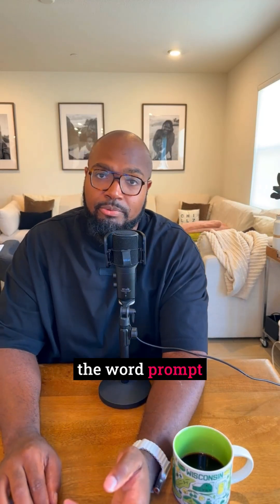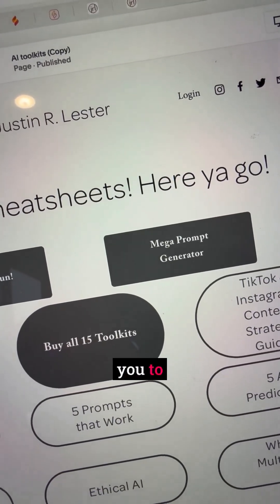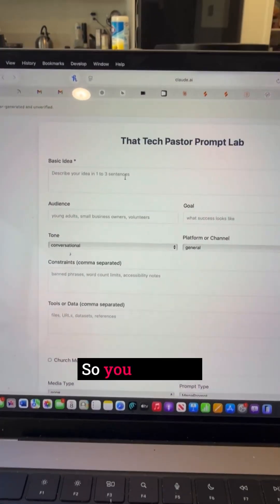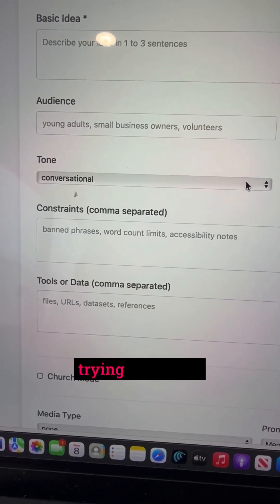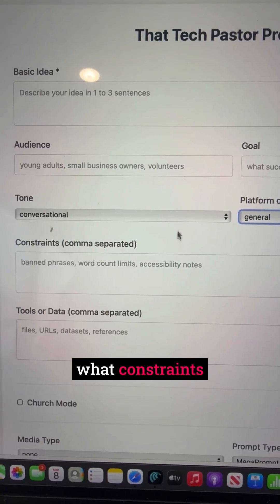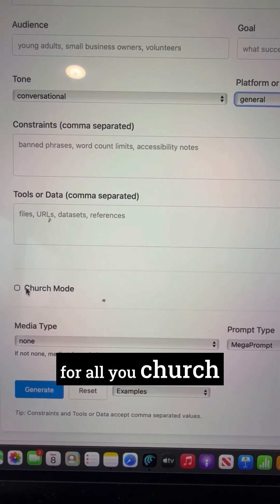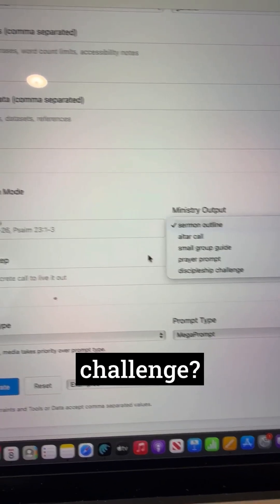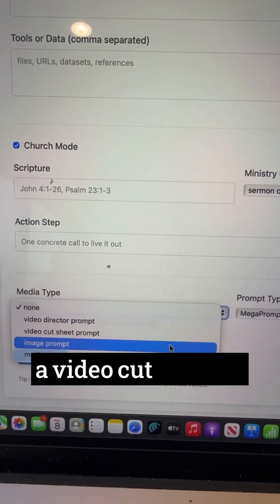Struggling with prompts?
I built the That Tech Pastor Prompt Lab to fix that.
Comment “PROMPT” below, I’ll send the link.
This is how you make AI actually work for you.